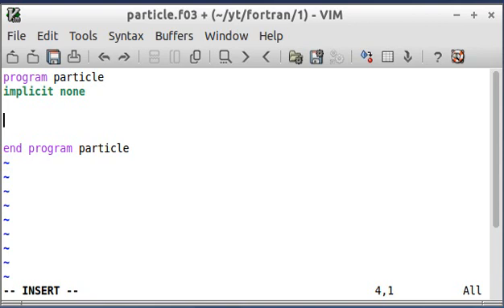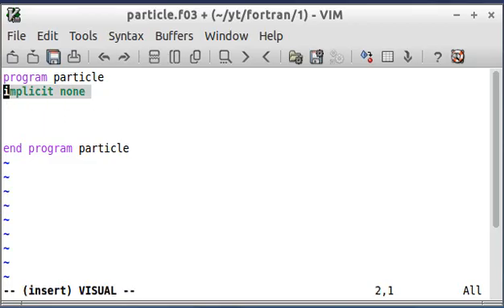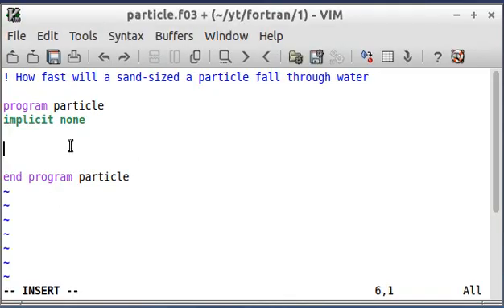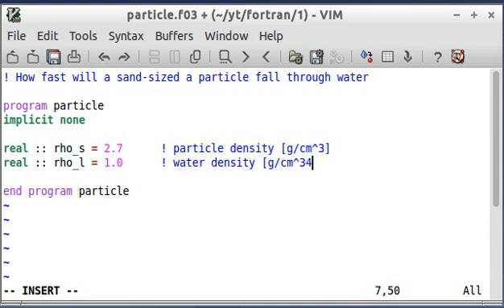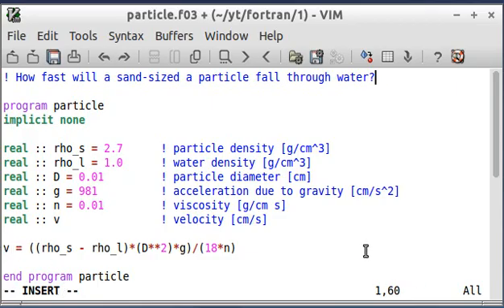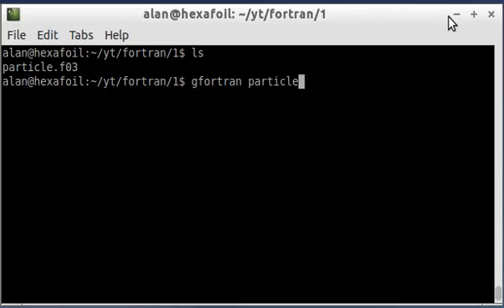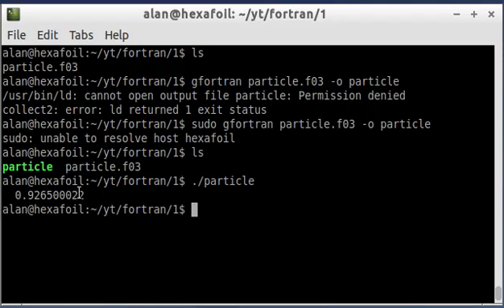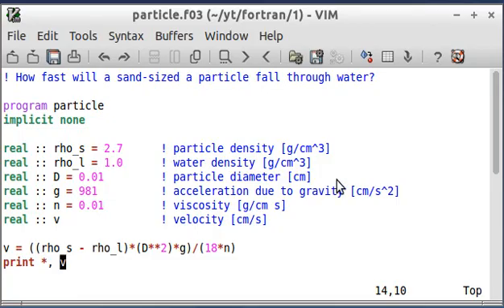Modern Fortran by Example (1) Introduction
This video goes over how a fortran program is structured, how to make comments, how to assign values to variables, and how to print to the console